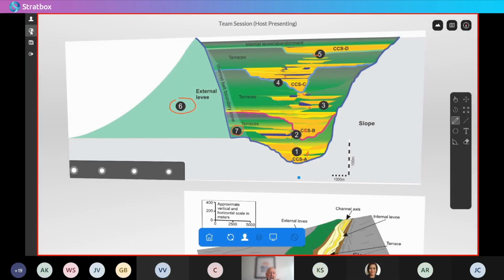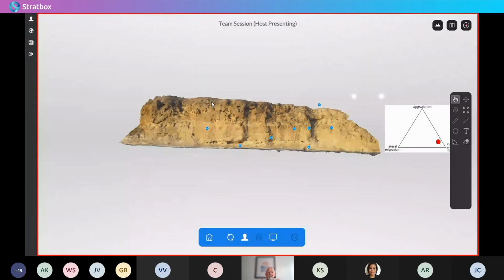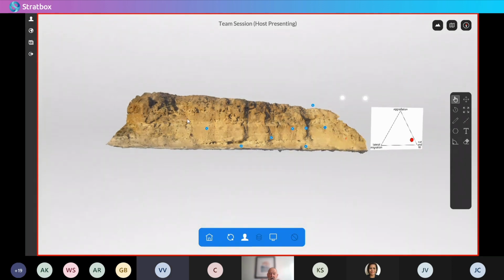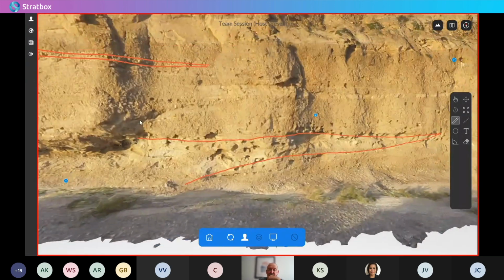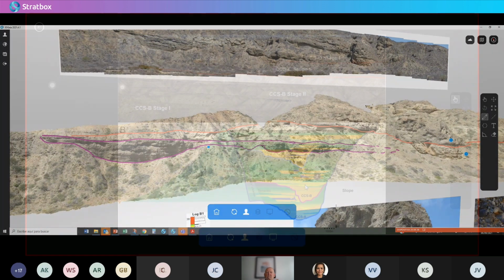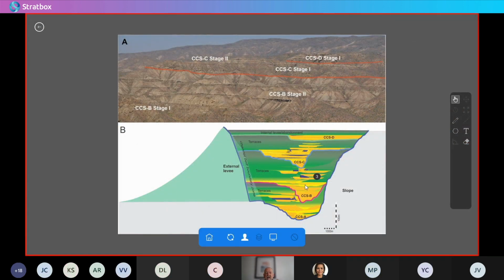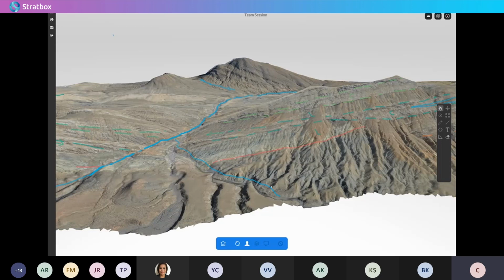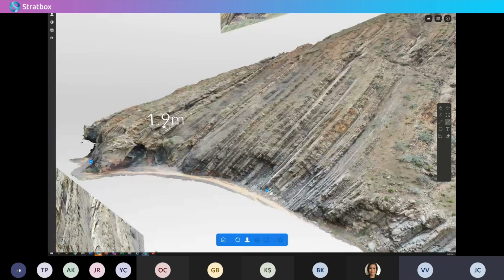Deep water depositional systems virtual course in Stratbox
Instructor - led course in Deep Water depositional systems from Mexico, Chile, Argentina, France and Tibet.
Geologists participated from Bogota, Rio De Janeiro and Houston.